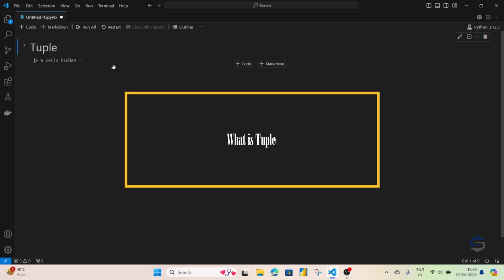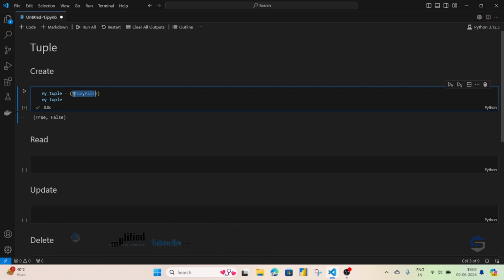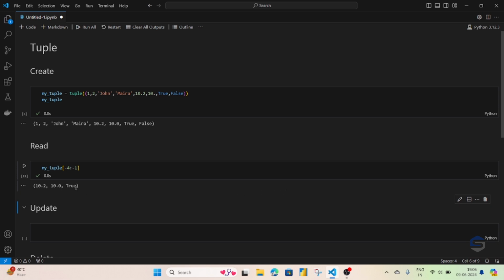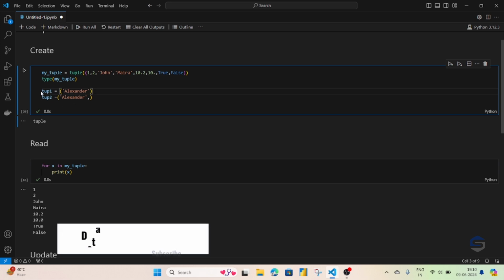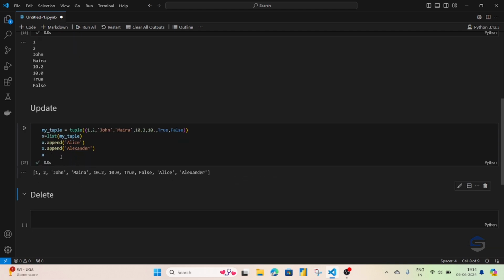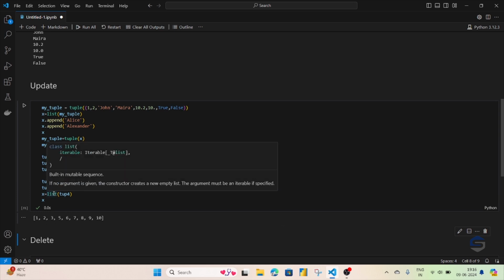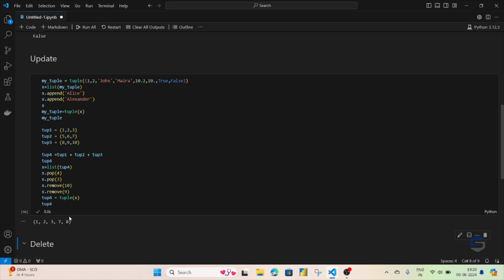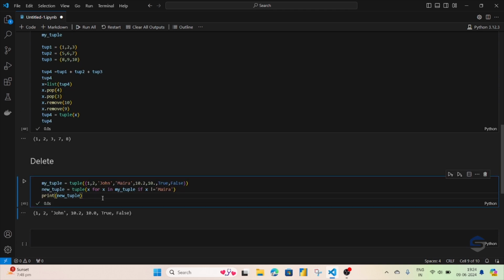Python | Python tuples | Tuples in Python | Python for beginners | Python tutorial | Learn Python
Unlock the potential of Python tuples with our comprehensive guide! In this video, we delve into what tuples are, how they differ from lists, and why they're invaluable in your Python programming journey. Discover the concept of immutability, learn how to create and manipulate tuples, and explore real-world scenarios where tuples shine. Whether you're a beginner or an experienced coder, grasp the essence of tuples and elevate your Python skills today!